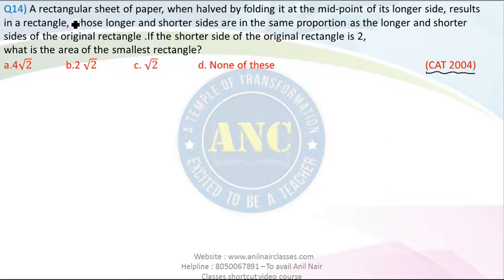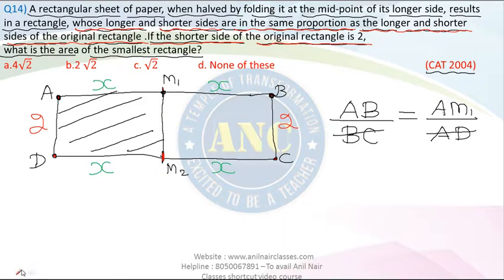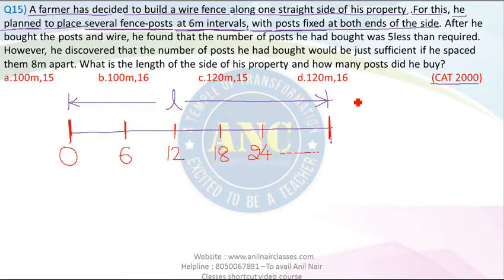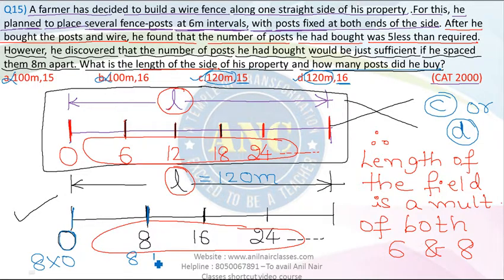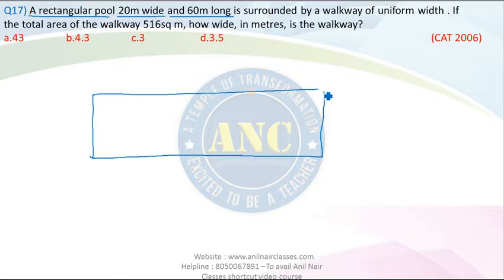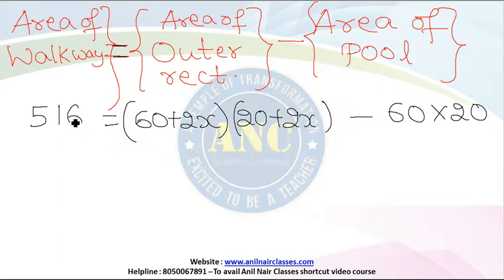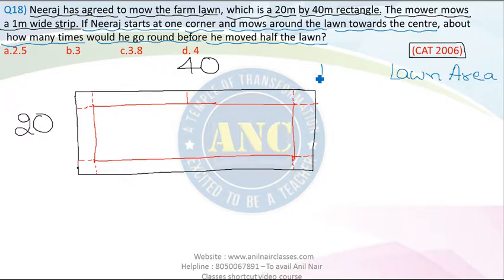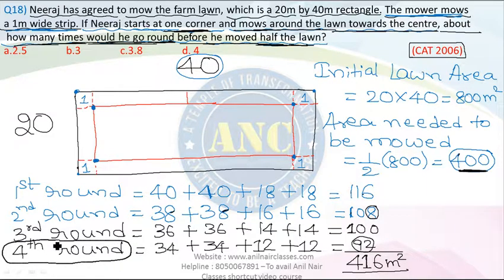Mensuration 2D Session 10 by Mr. Anil Kumar